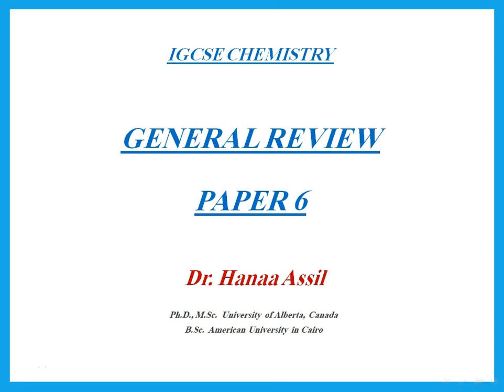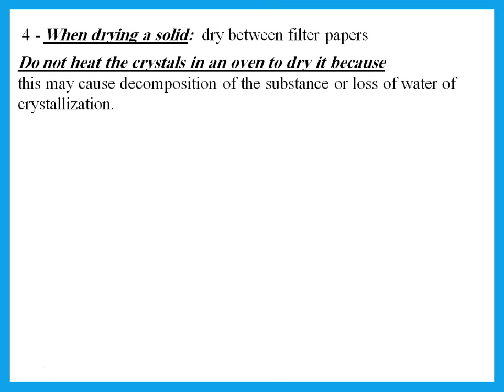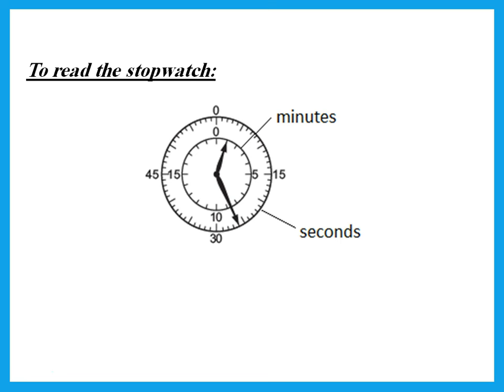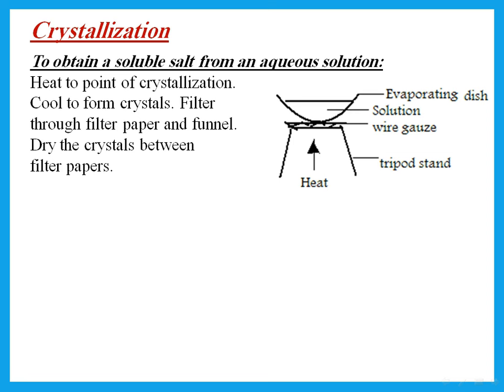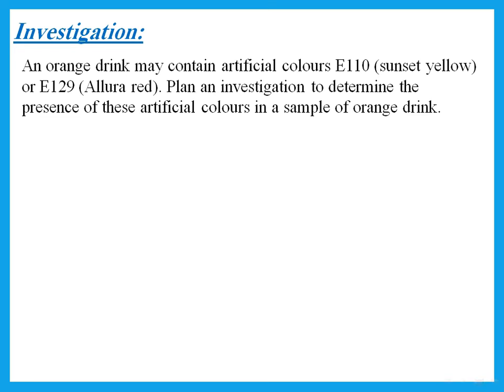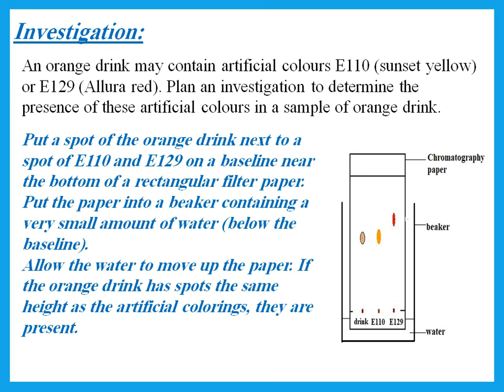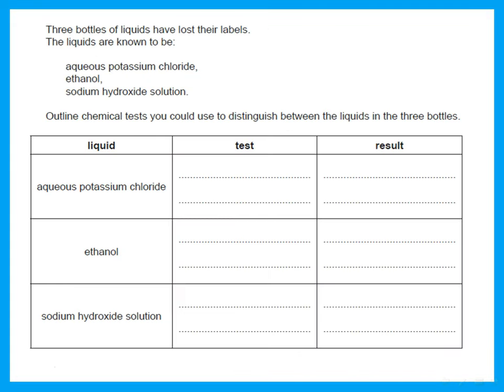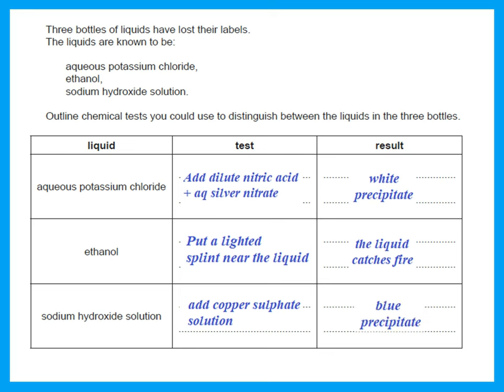Final Review for Paper 6 (Part 1) - IGCSE Chemistry - Dr Hanaa Assil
Review of techniques and investigations needed for Paper 6 - Alternative to practical